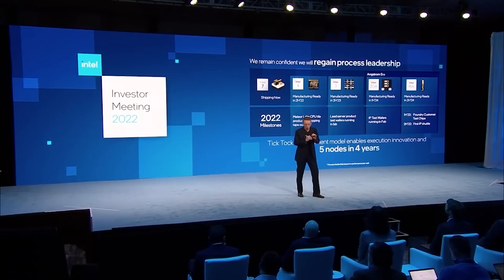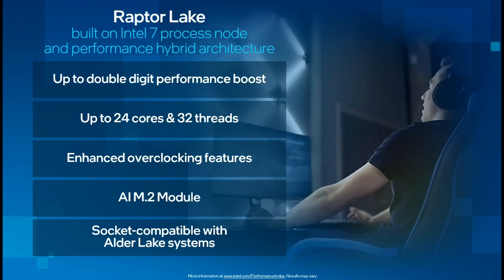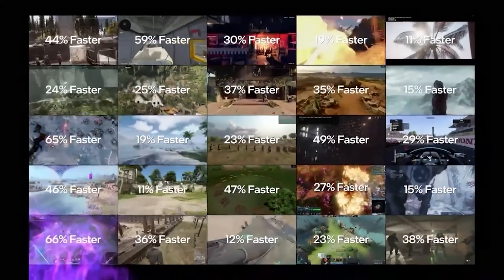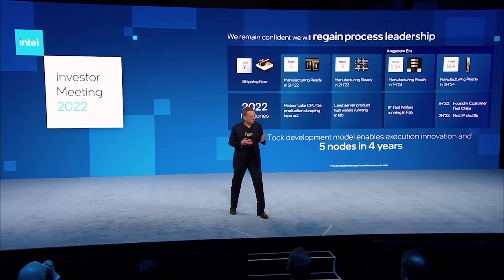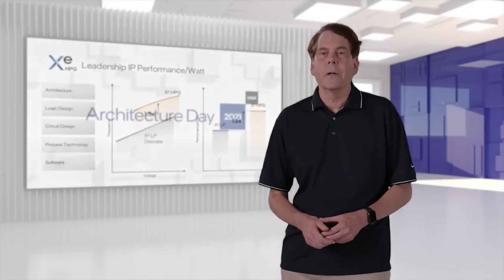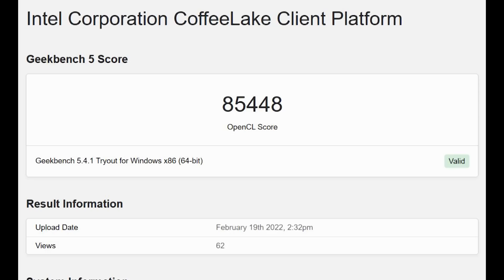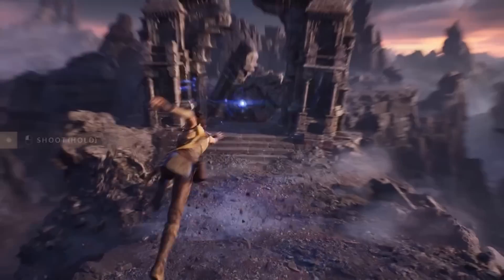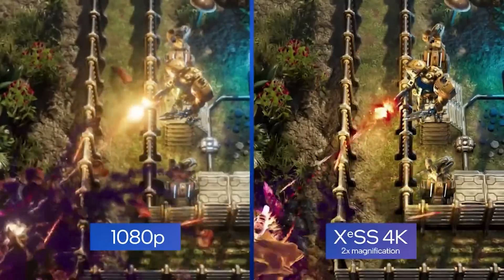Zen 4 IN TROUBLE? Raptor Lake Specs & Performance CONFIRMED | Arc Alchemist Benchmark Leaks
Could AMD's Zen 4 be IN TROUBLE?! Intel have OFFICIALLY revealed the specs and performance for Raptor Lake CPUs, the 13th gen of Intel processors after Alder Lake. We examine the official Raptor Lake specifications and performance benchmarks that Intel revealed, and how they stack up against previous leaked hardware specs and how the specifications and performance will compete against Zen 4 Ryzen 7000 processors. With Zen 4 rumoured to be a gaming and workload performance MONSTER, is AMD finally in trouble or will Raptor Lake stumble before Zen 4 Ryzen 7000?

We also have leaked benchmarks for Intel Arc Alchemist, as confusion swirls around the expected performance of the upcoming discrete GPUs from Intel. We examine the latest leaked Intel Alchemist performance benchmarks and what they mean for the future of Alchemist in the gaming and ray tracing performance space.

0:00 Start
0:08 Raptor Lake specs / demo
5:28 Alchemist benchmark